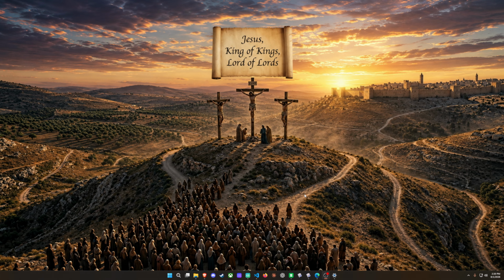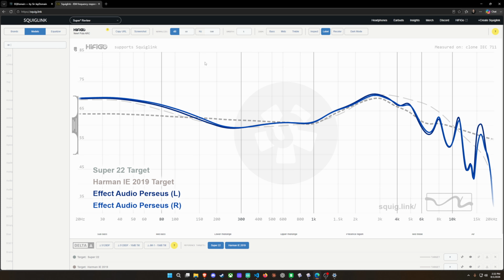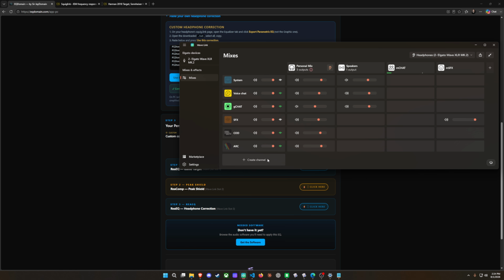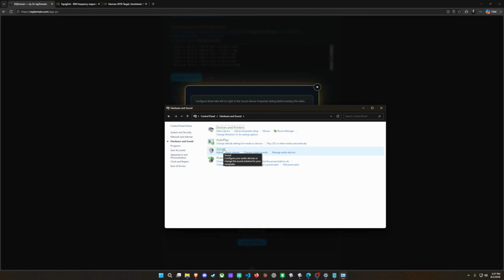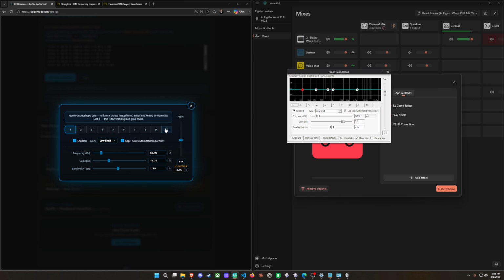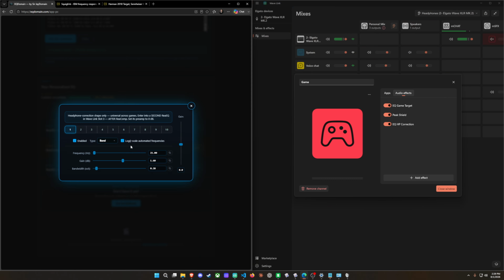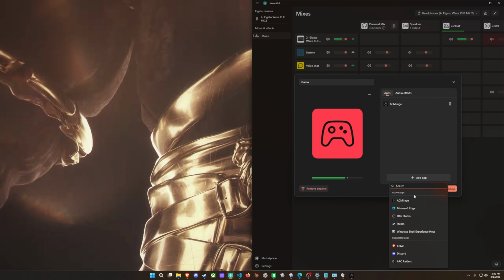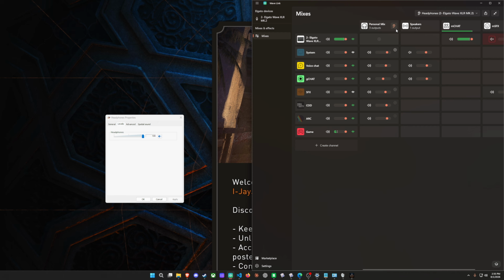Make EVERY Game Sound AMAZING! Immersive Gaming Audio EQ FREE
🎧 This immersive gaming audio setup makes any game sound incredible — with a FREE custom EQ you build once and use everywhere. In this step-by-step tutorial I'll show you the exact immersive EQ chain I use for story games like Assassin's Creed, Horizon Zero Dawn, and Red Dead Redemption — and it works just as well for League of Legends and Rocket League and more!

We're using EQ Domain (my free browser-based EQ tool) together with Elgato Wave Link and the free ReaPlugs VST suite to build a complete immersive audio chain on PC — no paid software, no guesswork. Pick the Immersive Game target, select your headphones, and copy the values I show you on screen.

Here's what each part of the chain does:
🎚️ Game Target EQ — a 10-band immersive curve that adds depth, space, and cinematic low-end to your game audio
🛡️ Peak Shield — a ReaComp limiter that tames sudden loud peaks, so explosions and gunfire don't wreck your ears or your mix
🎧 Headphone Correction — flattens your specific headphones first so the immersive curve lands exactly the way it should (I'm on the Sennheiser HD 560S, but any headphones work)

Can't find your headphones in EQ Domain? No problem — I'll show you the squig.link fallback: load your headphones, pick the Harman 2018 target (or AutoEQ), export the parametric EQ, and paste it straight into EQ Domain for your 10 bands.

Also covered in this video:
✅ Dolby Atmos — optional, but I prefer it for immersive single-player games (unlike Arc Raiders, which doesn't need it)
✅ Windows sound settings — 48,000 Hz, 24-bit, 2-channel, both exclusive-mode boxes unchecked
✅ Games that won't let you pick an audio device (like Assassin's Creed Mirage) — add them to Wave Link directly; boot the game and let it play audio first so it shows up, and note some games hide under a different process name (Arc Raiders showed as "Pioneer")
✅ Sensitive headphones or ears? Start your Windows level at 1% and work your way up — it won't affect the EQ at all

This is a continuation of my Wave Link 3.0 series. If you haven't installed Wave Link and ReaPlugs yet, watch the install video first, then jump back here.

Choose your realm (PC) → Immersive Game → pick your headphones → follow along. Console players: your version is coming soon.

🎮 Want an immersive target for a game I haven't covered? I've been focused on Call of Duty and Arc Raiders, but I take requests — drop your game in the comments or join the Realm (Discord link at the bottom of eqdomain.com).

👍 Like if your games sound better.

Forge your audio, conquer your game, and reign with EQ Domain. 🎧

📂 Playlist: EQ Domain Game Audio Setups

⏱️ CHAPTERS
0:00 Intro — What This Immersive Audio Setup Is For
0:28 What You Need First (Wave Link 3.0 + ReaPlugs)
0:39 EQ Domain — Realm, Immersive Game Target & Your Headphones
0:55 Headphones Not Listed? squig.link AutoEQ (Harman 2018)
2:08 Build the Wave Link Chain — Game Channel + ReaEQ & ReaComp
2:50 Dolby Atmos & Windows Sound Settings (48 kHz, 24-bit)
3:32 Copy In the Game Target EQ (Band Types Matter!)
4:40 Peak Shield — ReaComp + Limit Output
5:00 Headphone Correction EQ
5:32 Game Not Showing Up? Add It Manually (AC Mirage, Arc Raiders)
6:33 Unmute, Volume & Sensitive-Headphone Tips
7:19 Outro — Request an EQ Target for YOUR Game